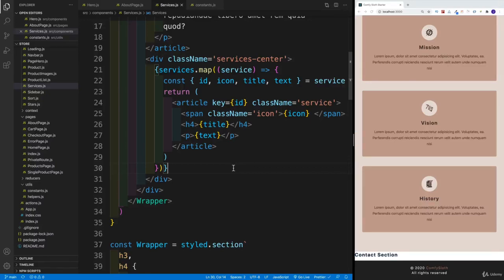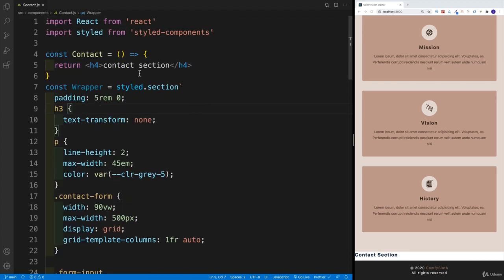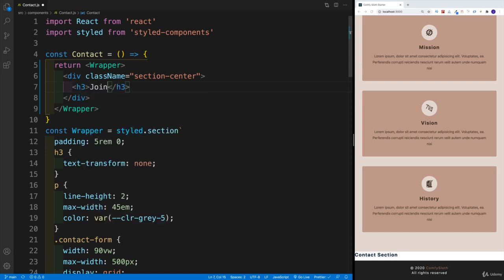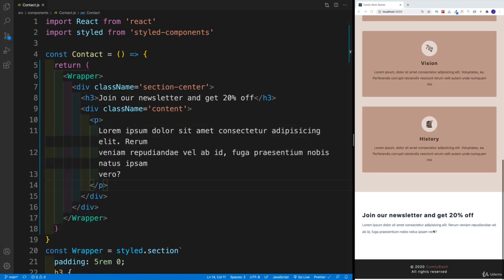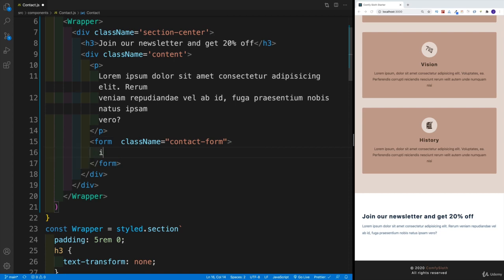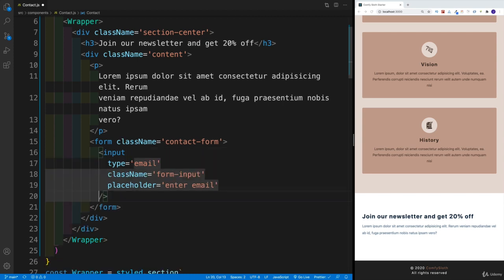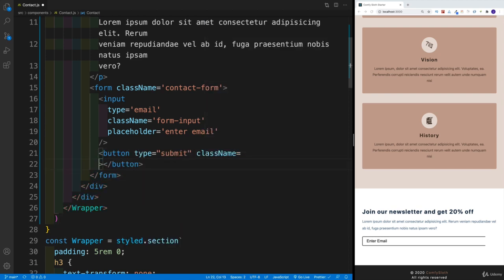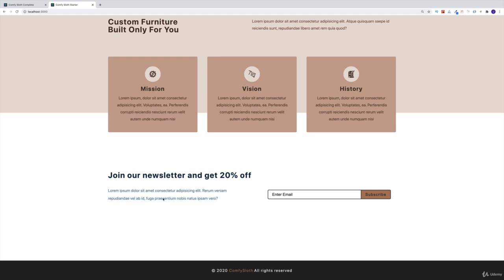18 Home Page Contact